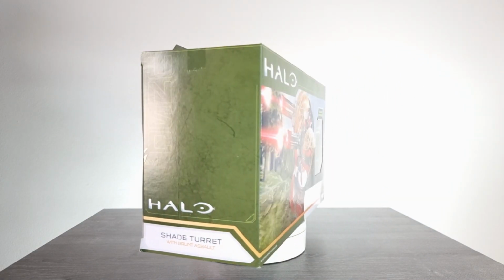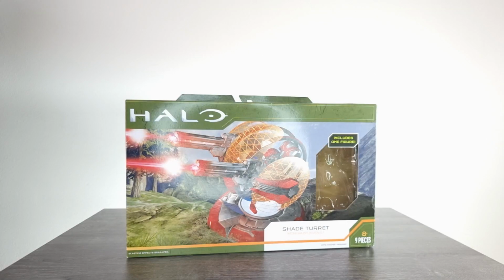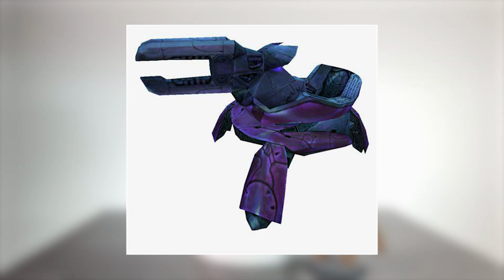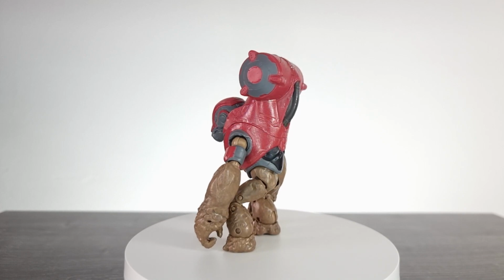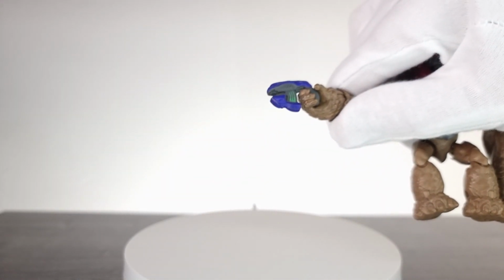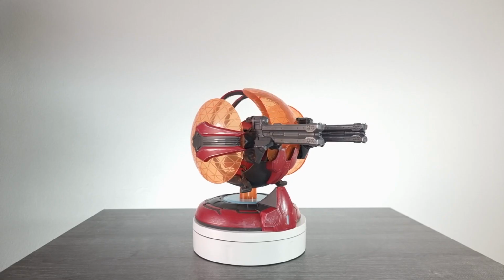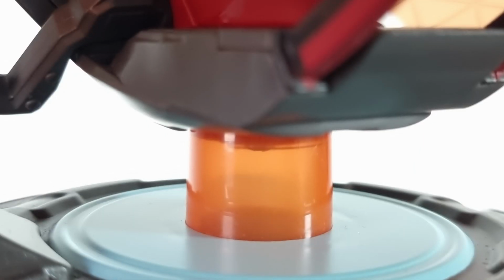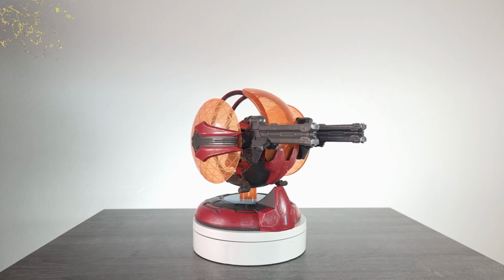World of Halo Shade Turret review [Halo Jazwares, Halo Infinite]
Are you 20+ and enjoy children's toys? Well then, join me as I review the newly released World of Halo Jazwares Shade Turret from Halo Infinite.